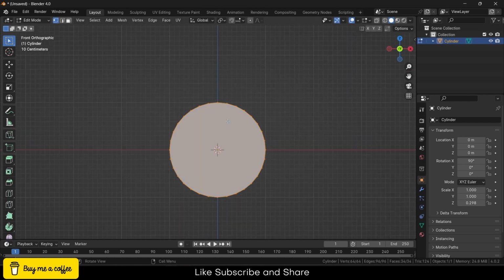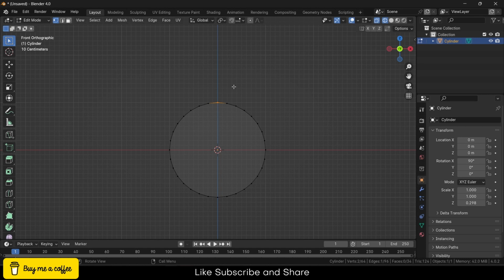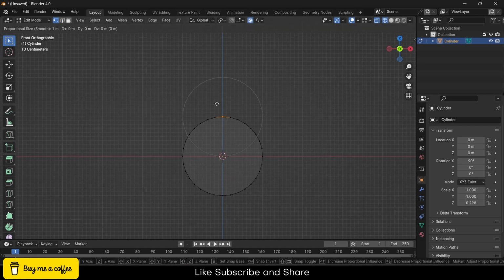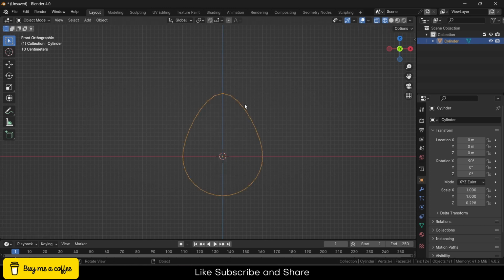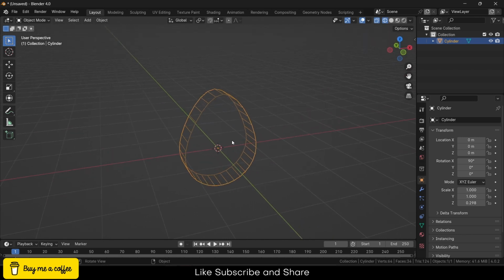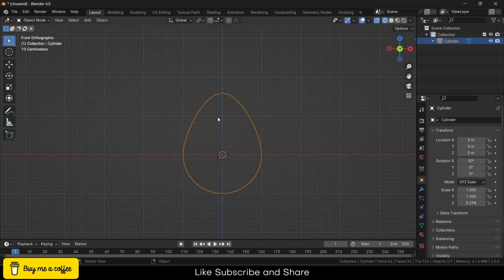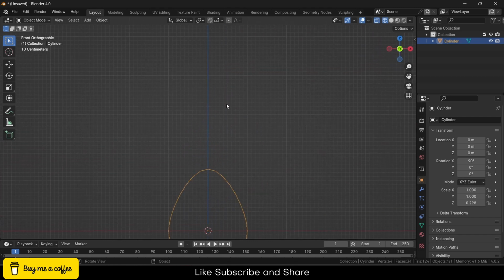Cam Shaft mechanism in Blender using Physics Simulation